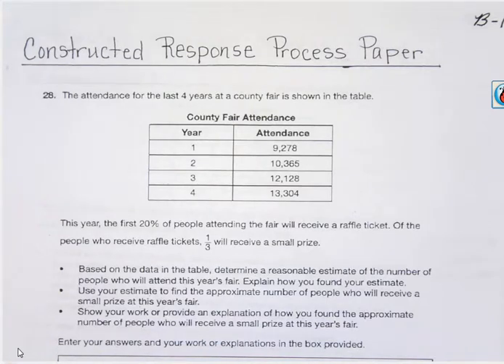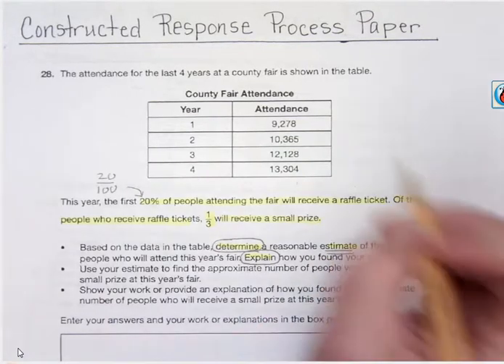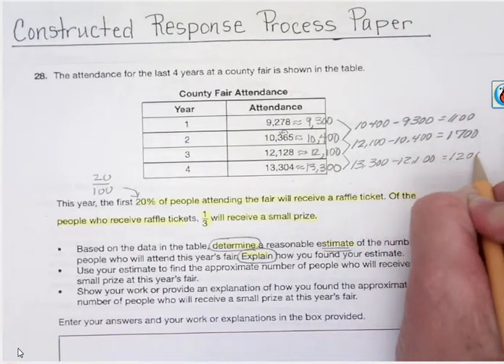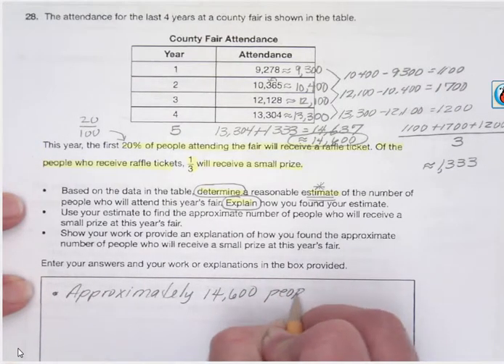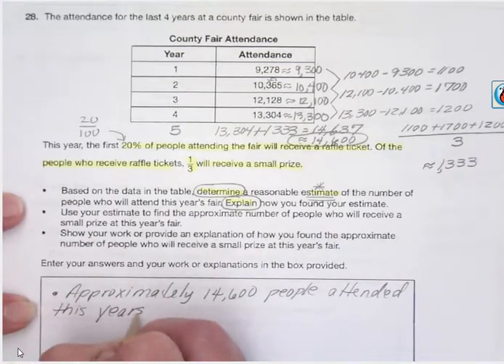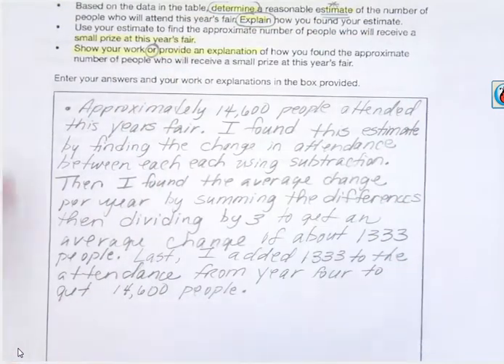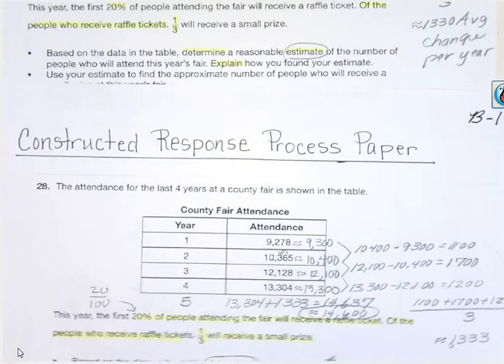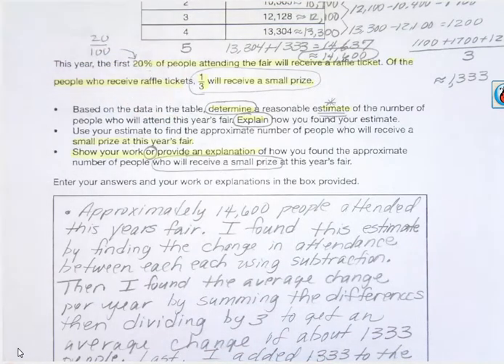LEAP CR Review Part 1 1 6 2019 4 30 16 PM